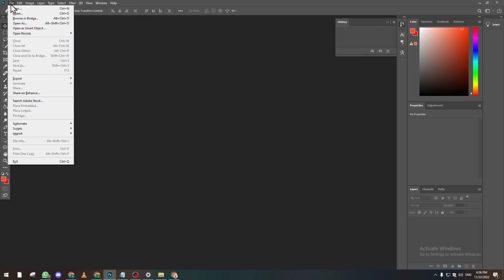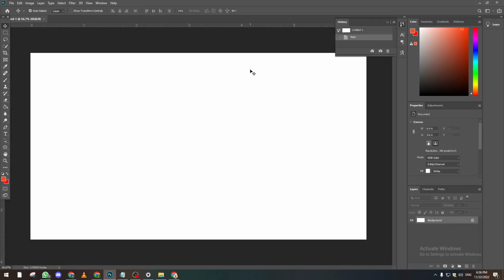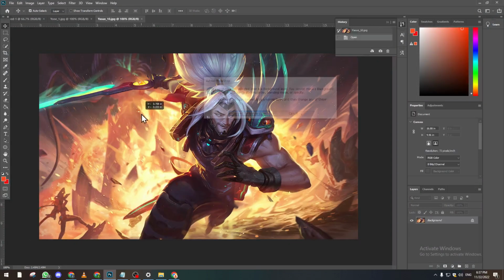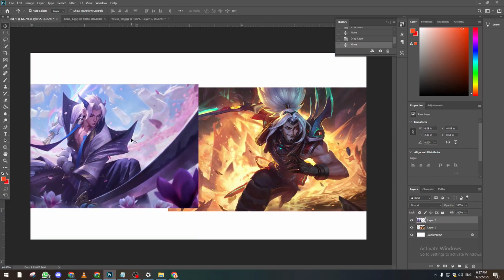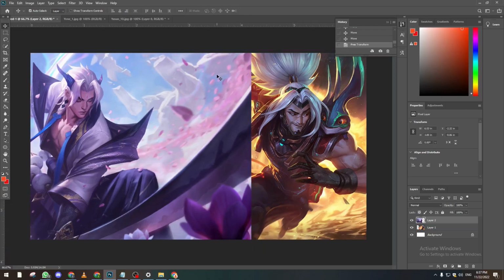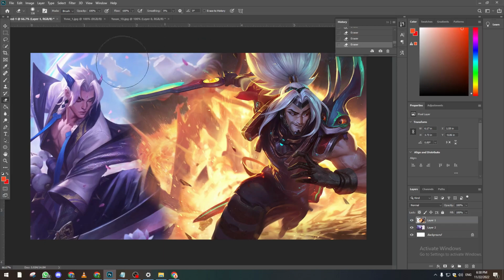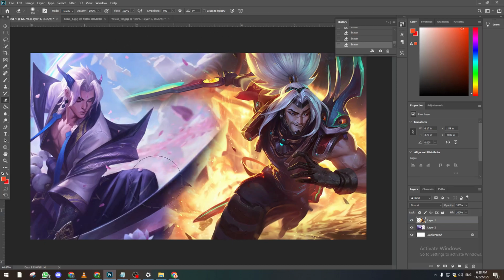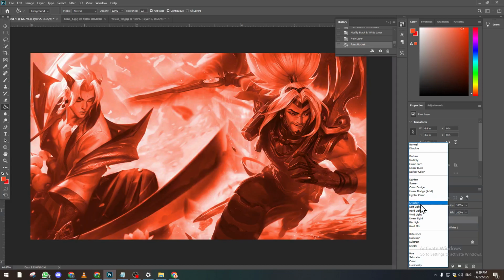How To Change Color Of Image In Adobe Photoshop Tutorial